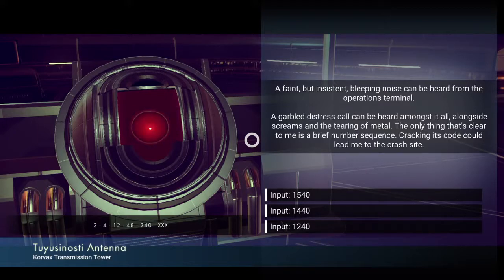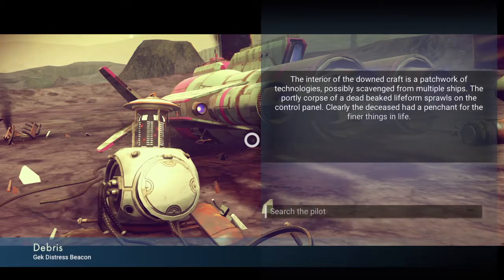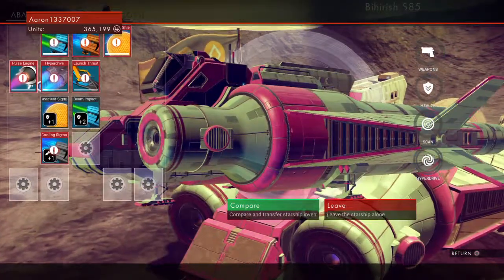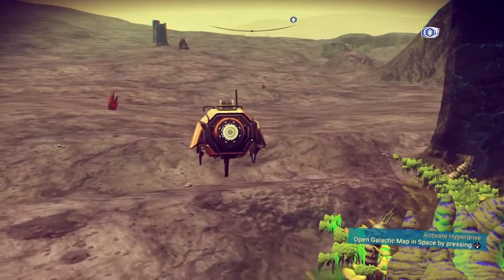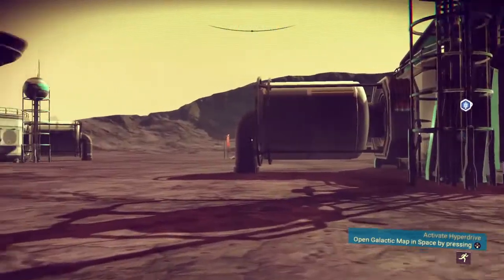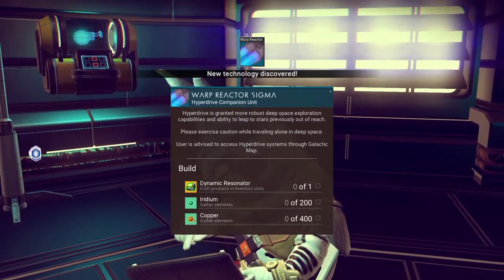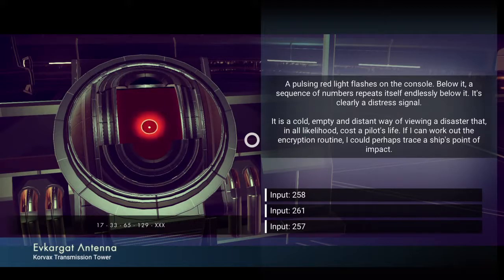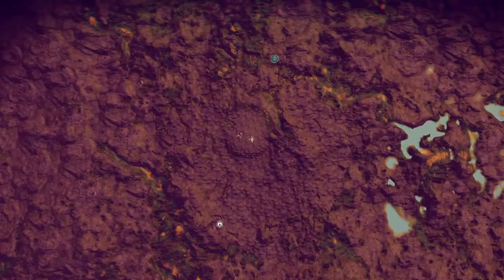Hacking More Transmission Towers | No Man's Sky #41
In this episode of Traveler's Log:
- Another Crashed Ship is found
- Getting discouraged
- Upgrade to Hyperdrive
- Another crashed ship location is discovered

We now have an official A-Team Discord Server!